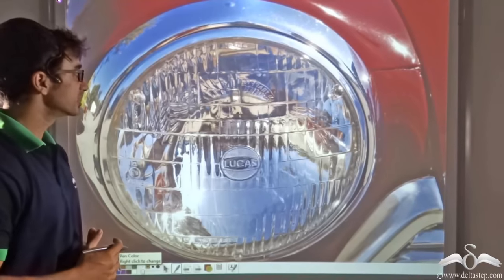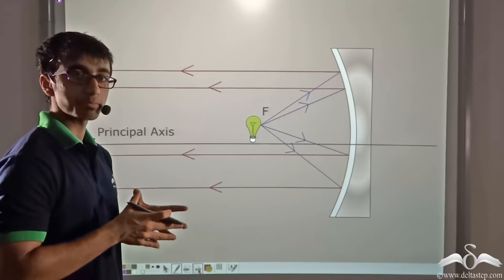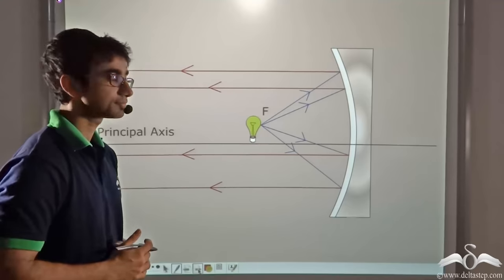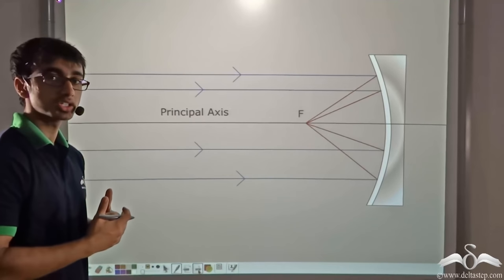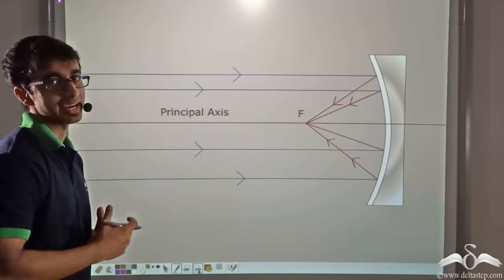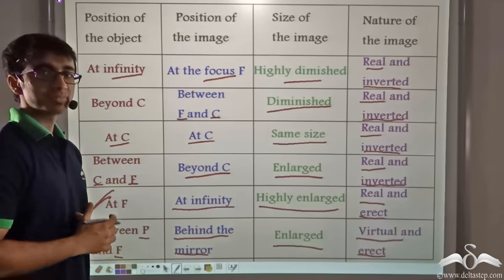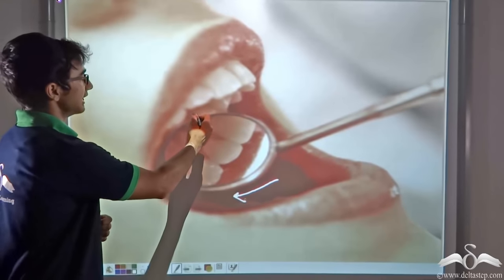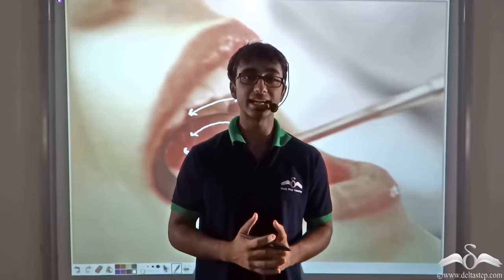Concave Mirror: Image Properties | Physics | Class 7 | CBSE | NCERT | ICSE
In this video, understand the Properties of imageformationbyconcavemirror through Animation.

Salient features of the app:
• 5000 amazing lectures across English, Maths, Science and Social Science.